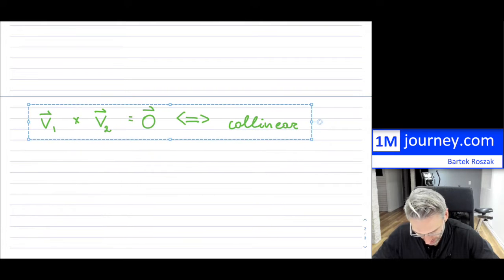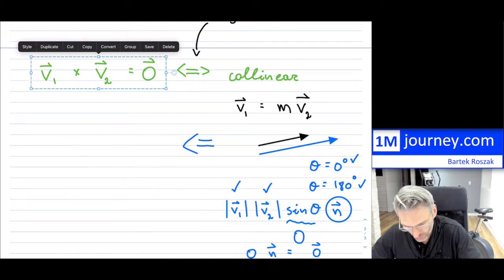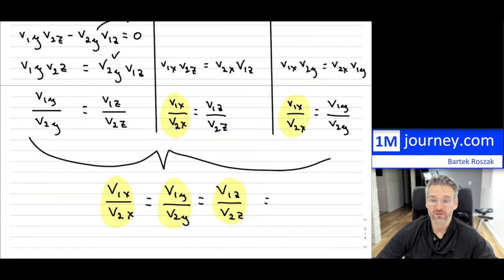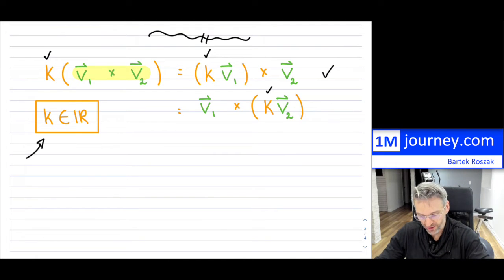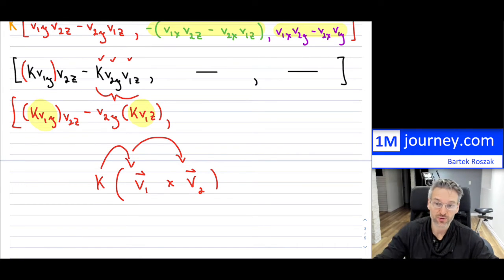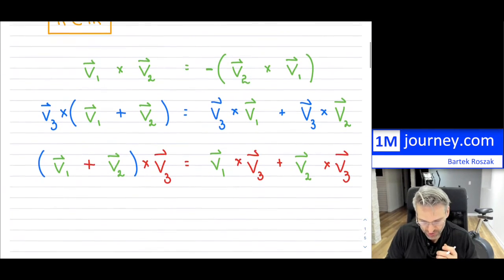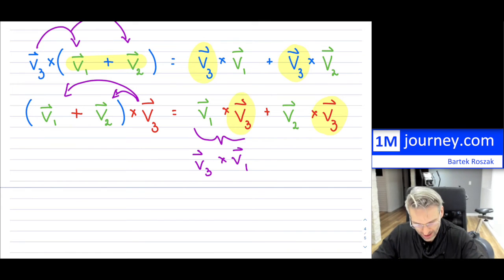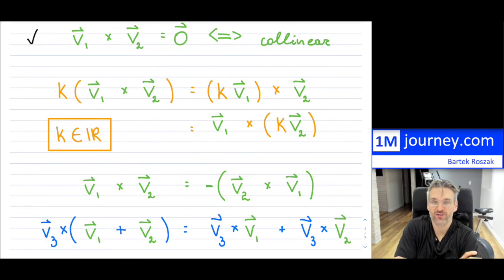Grade 12 Vectors Cross Product Properties